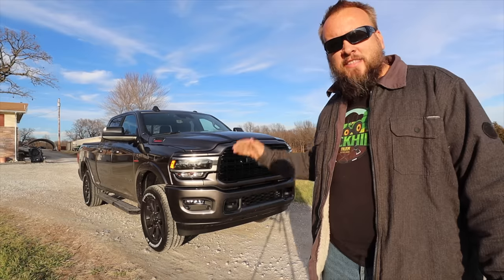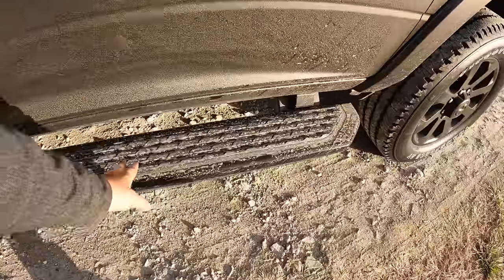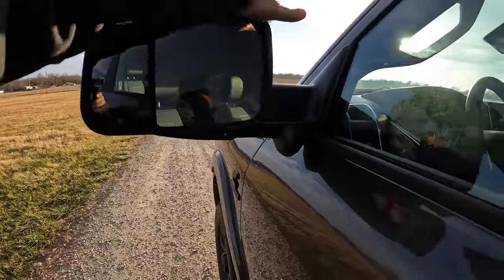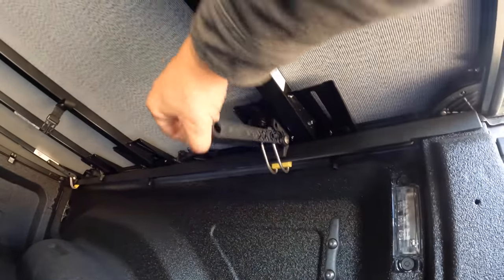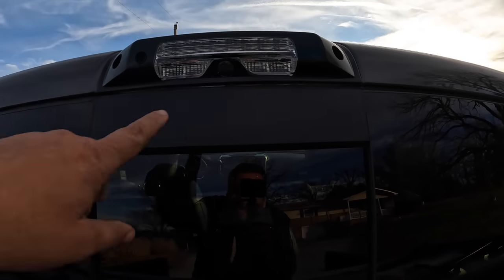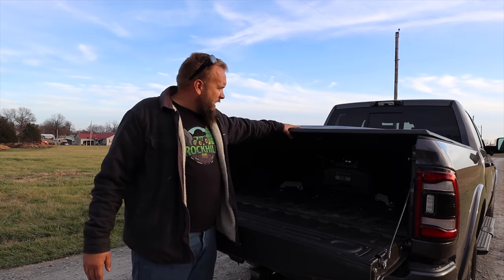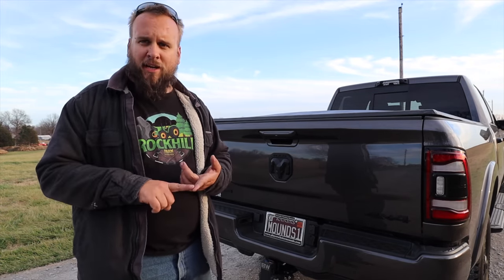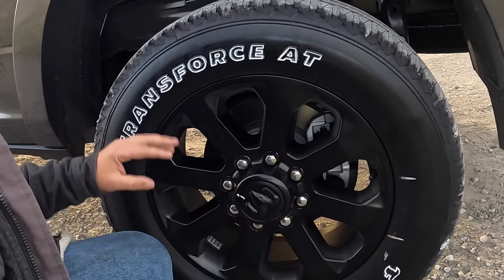NEW Ram 2500 Laramie Night Edition Review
2022 Ram 2500 Laramie Night Edition Full review and test drive

I just purchased this 3/4 ton truck to use in my landscaping and tractor work business

Here is my review of the weigh safe hitches and how they affect payload

outdoorgans,

Brock